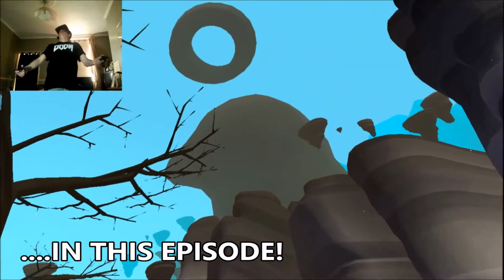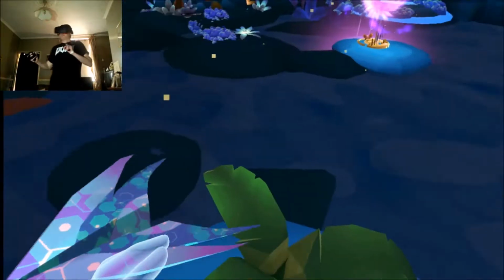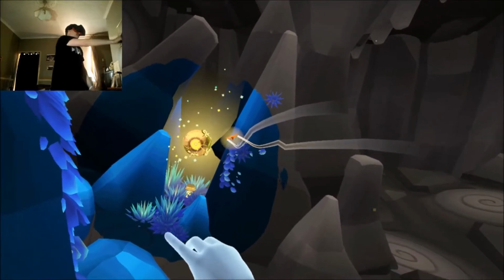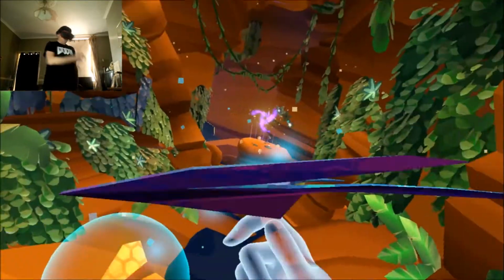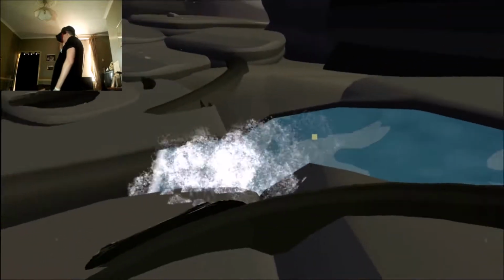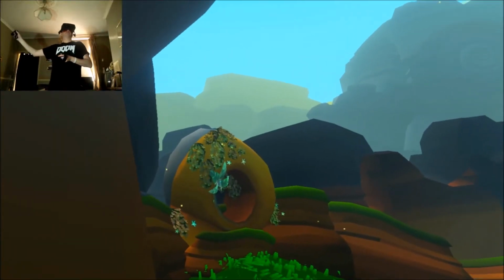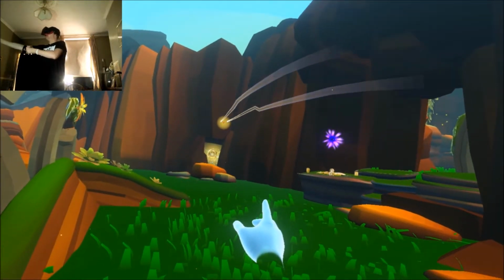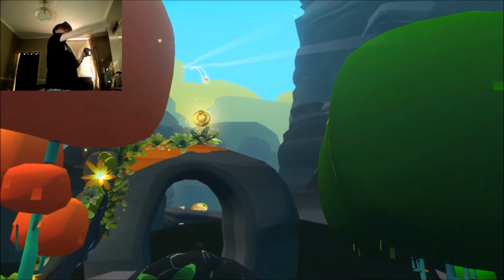FLYING PAPER AEROPLANES In VR With PAPER VALLEY // Oculus + Touch // GTX 1060 (6GB)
MASSIVE THANKS TO OCULUS FOR THE REVIEW COPY!

My Thoughts:
Stunning graphics and impressive physics make for a relaxing experience.

But, if you're expecting a challenge beyond aiming and throwing your paper planes, you might be disappointed in the lack of a real challenge. I think an opportunity has been missed here!

I cannot fault the beauty, wonder and physics of this game, but I was surprised by the lack of a challenge. I was looking for an arcade mode, with limited paper planes for you to use in order to solve the puzzles, I did not get this which is a shame.

At one point I remember thinking "ohhh I only have 1 plane left, better make this count" I missed the target expecting to be teleported back to the last waypoint, but no the game gave me an endless supply of planes.
(See my Video above for more details!)

Game Details from the Developers:
Paper Valley invites you into a peaceful land filled with crumbling statues and curious monuments, a place where paper planes are your tools.

Unlock the hidden secrets of the valley, tapping into ancient forces to unveil the truth held within the ruins. Skilfully throw paper planes to explore a forgotten civilisation, restore the ruins to their former beauty and bring the valley to life.

Paper Valley offers a nonviolent, zen-like adventure that anyone who has ever thrown a paper airplane can enjoy. Accessible controls offer a simplistic and relaxing experience, allowing players with differing skill levels to enjoy the game at their own pace.

Winner of the Famitsu Media Highlight Award at BitSummit in Kyoto, Japan 2017.

☆ MY PC Specs:
☆ 16.0GB Ram